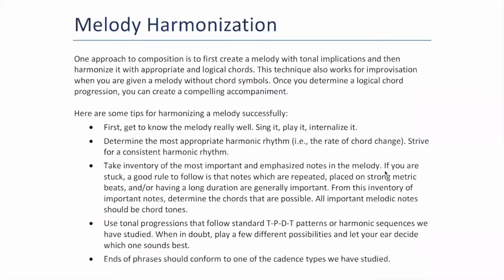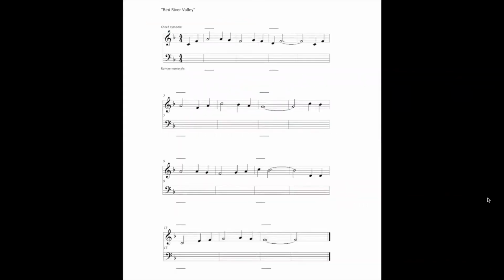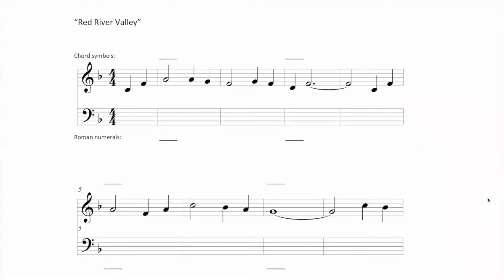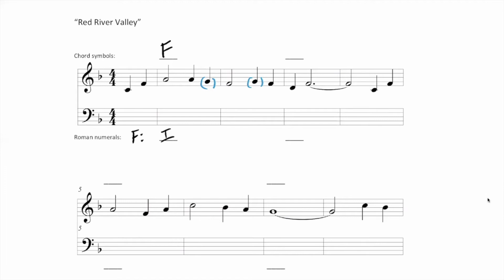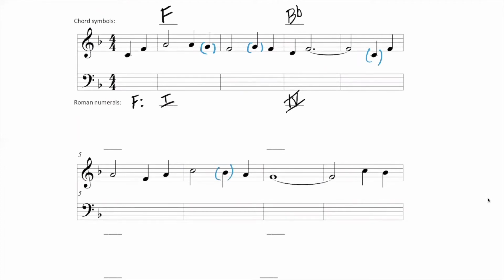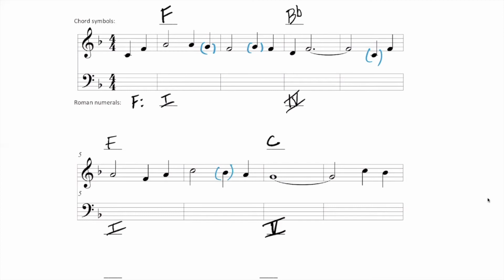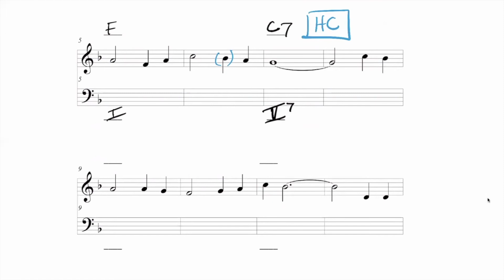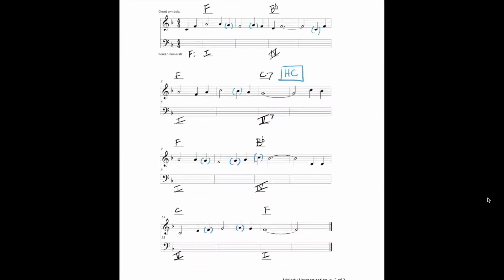T46 Harmonizing Red River Valley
This interactive video explains how to harmonize a tonal melody, using "Red River Valley" as an example.